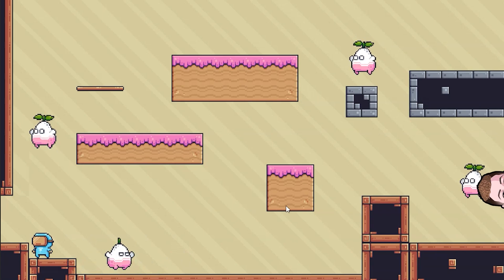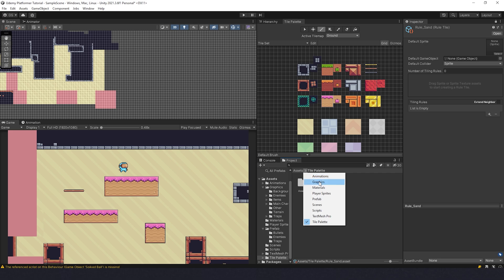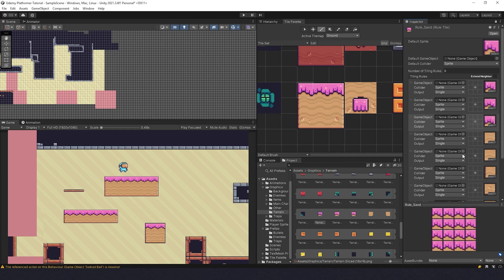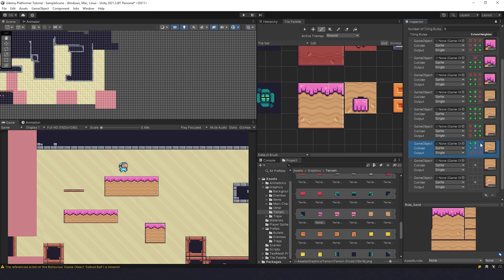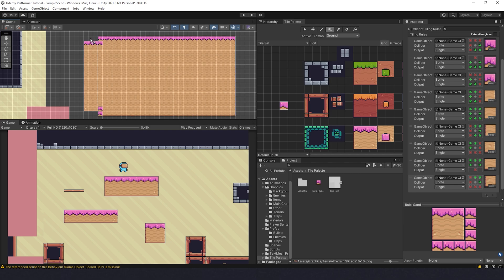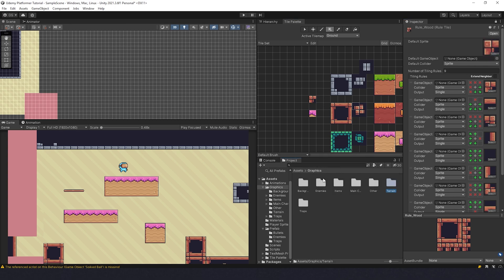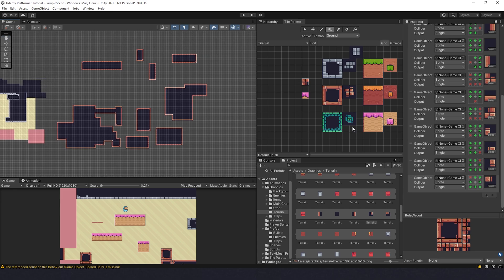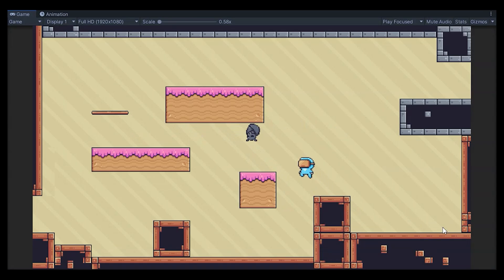Auto Tilling System in Unity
In this video you'll learn how to use auto tilling system in unity
Ask your questions , don't be shy! ❤😊